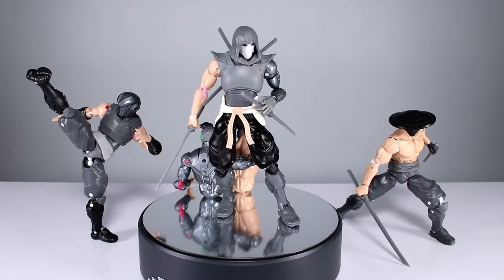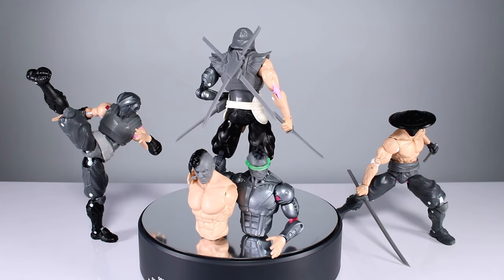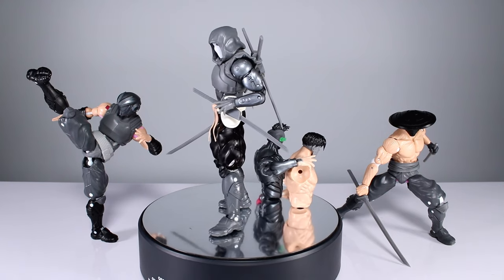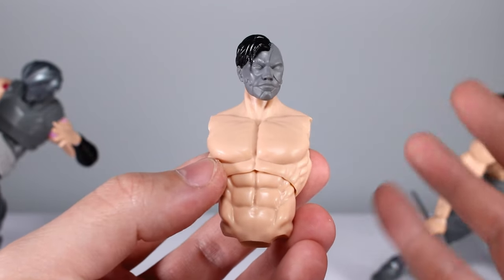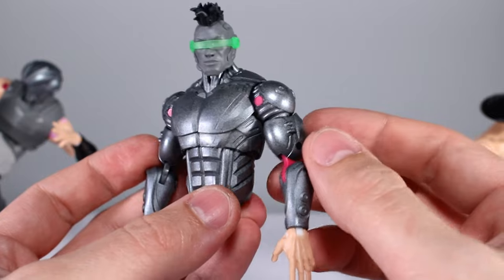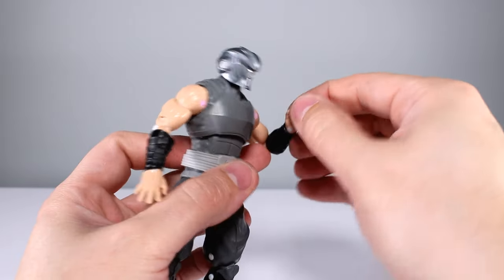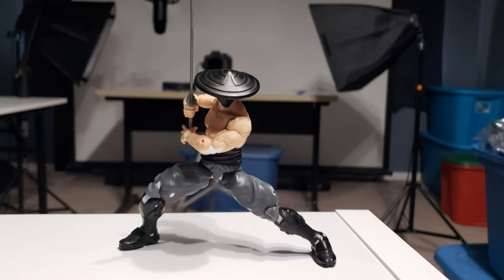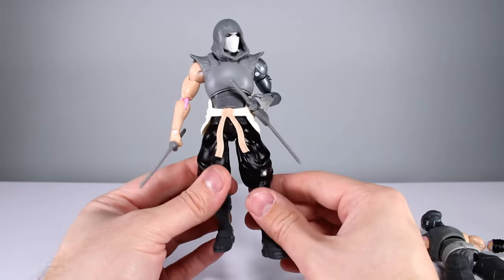Rival Collectibles Prototypes In-depth Preview | I made my own line of action figures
I made my own line of Cyberpunk Ninja figures from scratch with 3d modelling in ZBrush, 3D printing with a Form 3 printer, and then molding and casting in my basement.